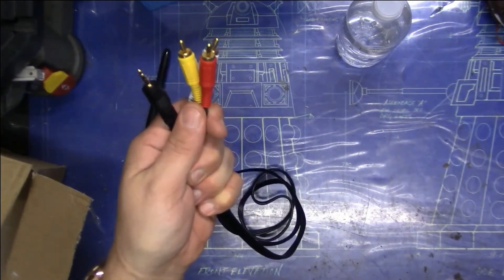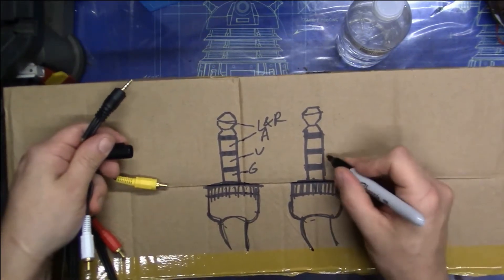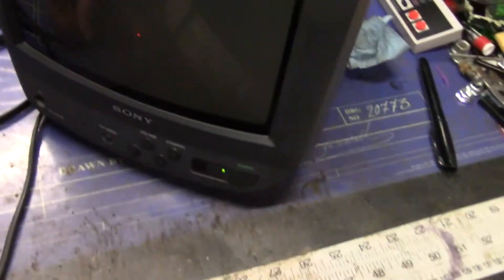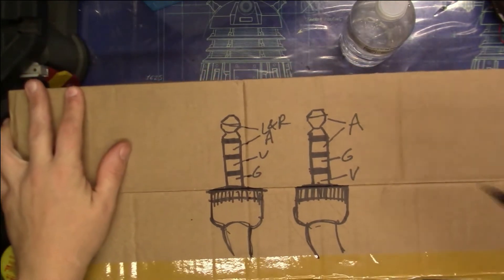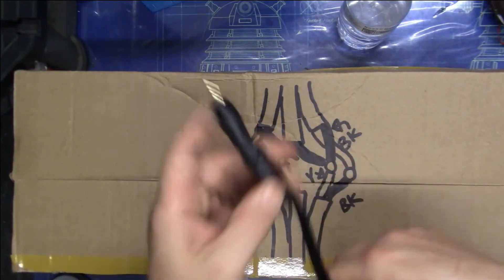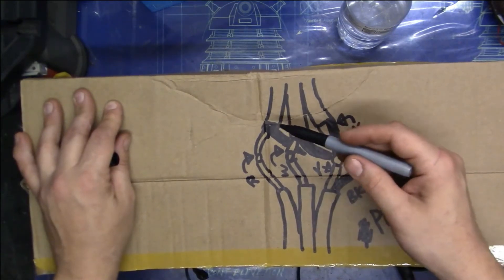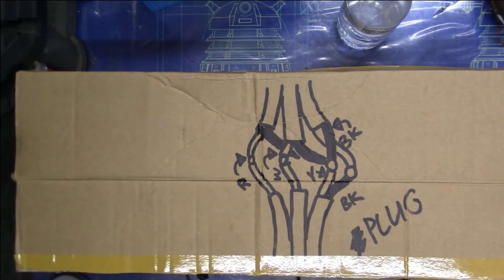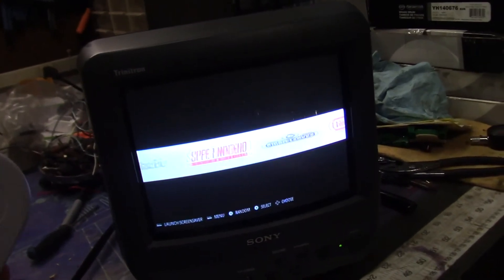Rewiring Retro Pi AV Cord- This May be Why Your Raspberry PI Composite Video Cord doesn't work!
I recently got a Raspberry Pi with Retro Pi software installed! It's great but I've discovered that there are a lot of different reasons why a person may have trouble getting their Raspberry PI to output composite video (also called A/V plugs- the one that uses 2 or 3 separate RCA plugs).

I don't go into the one's that have to do with config settings and default outputs and whatnot. By default, your Raspberry Pi SHOULD automatically output composite video if it doesn't detect a live connection to HDMI... (Notice the SHOULD!)

Assuming the config settings are correct and the Pi itself is okay, there is still another all too common reason for this problem. Many composite video cords that are sold as Raspberry Pi compatible are NOT! You can't tell just by looking either. This video shows you the problem and how you can fix it!